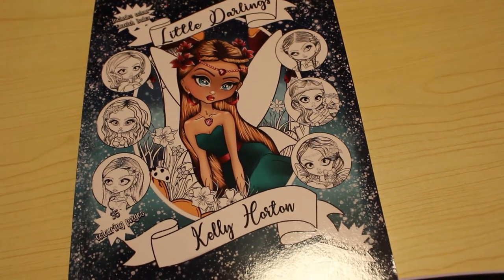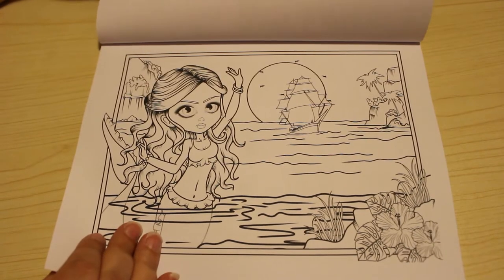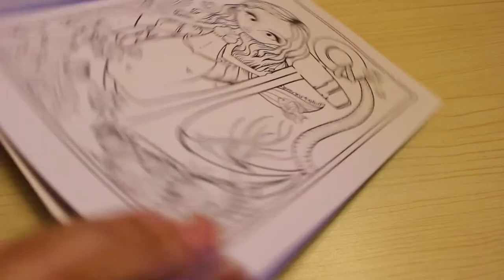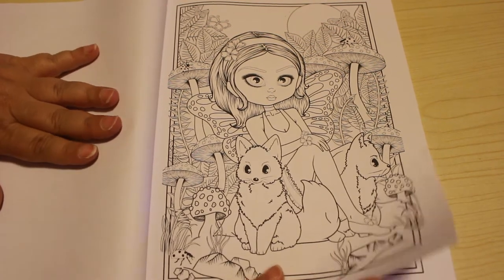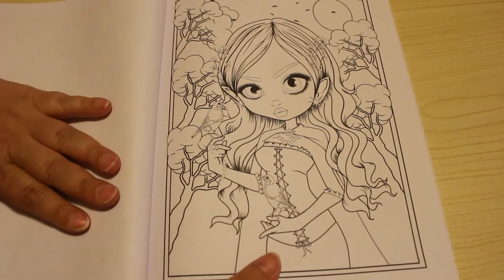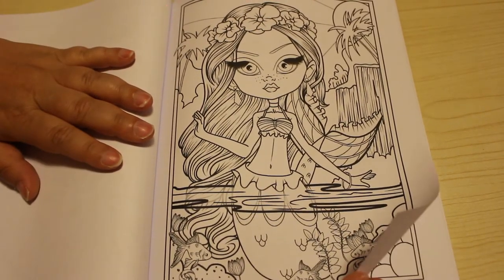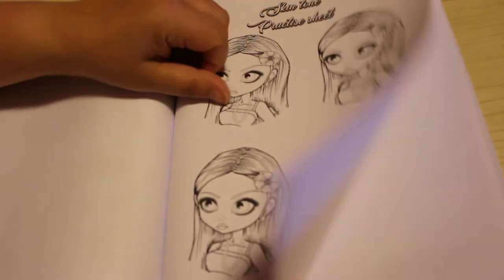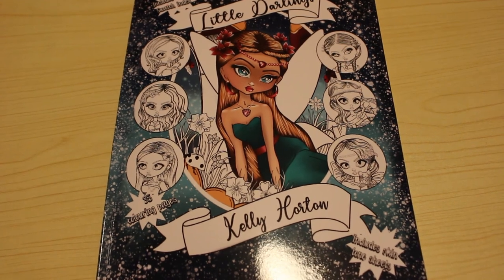The Little Darlings by Kelly Horton Flip Through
Amazon UK
Amazon US